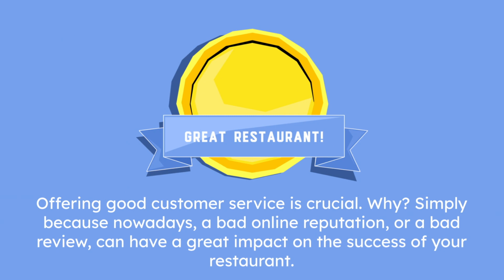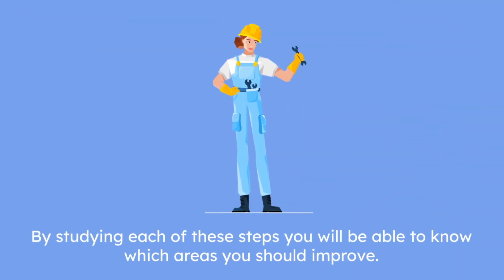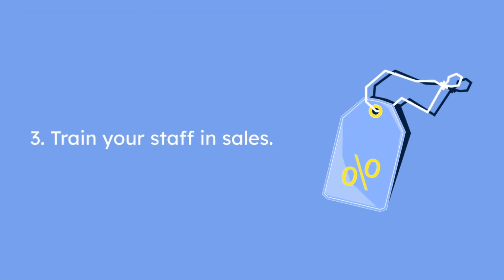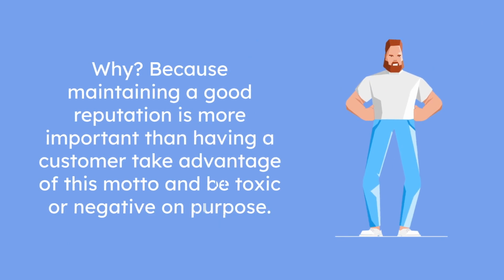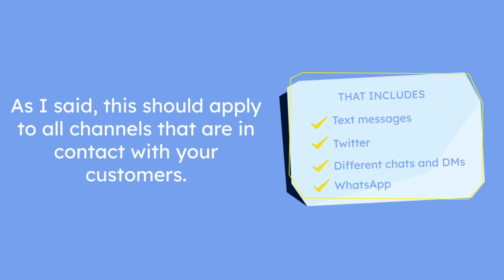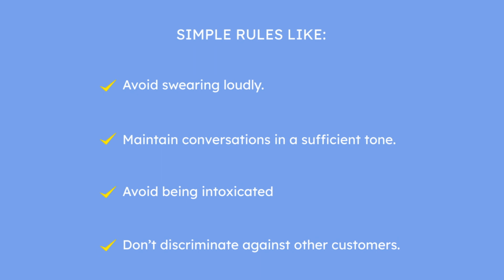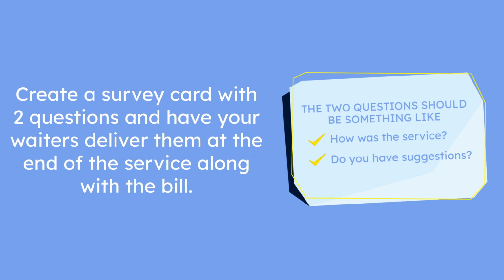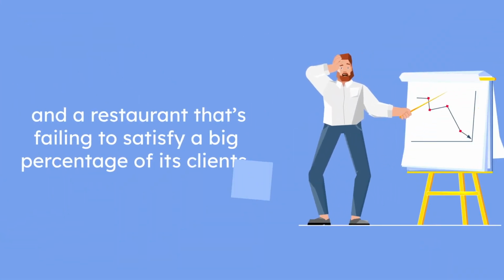Restaurant Customer Service Steps - Improve Your Restaurant's Customer Service in 10 Steps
Restaurant customer service is vital to satisfy the needs of your customers with your business. In restaurants, offering good quality customer service is very important, but also rather hard if you don't follow the right steps. In this video, our resident restaurant consultant, Victor, tells you all about the steps you must follow to improve your business's customer service.
They are very simple and easy to apply. After all, small changes in your restaurant's service can make a huge difference.

Have you used any of these steps in your restaurant? Let us know!

▬ Content ▬▬▬▬▬▬▬▬▬▬

0:00 - Intro
0:30 - Importance of customer service
0:57 - Step 1
2:02 - Step 2
2:57 - Step 3
3:28 - Step 4
4:00 - Step 5
5:03 - Step 6
5:48 - Step 7
6:29 - Step 8
7:35 - Step 9
8:42 - Step 10
9:26 - Having good customer service can make a big difference!